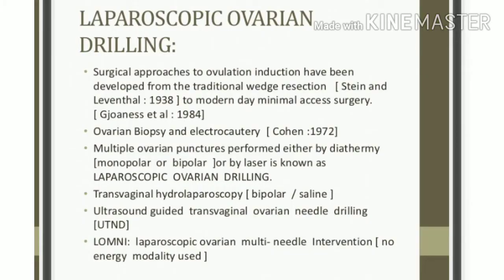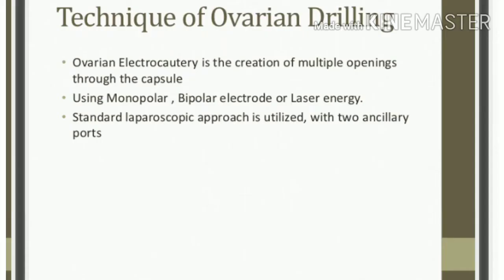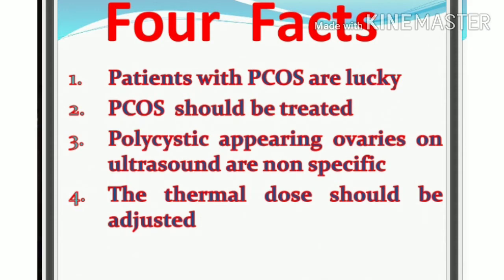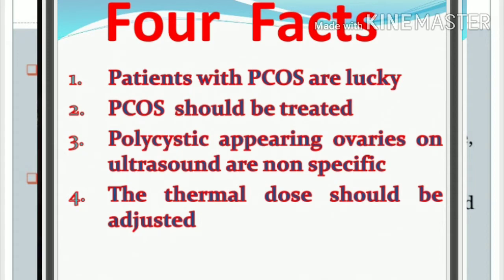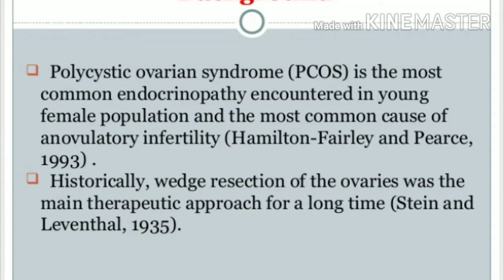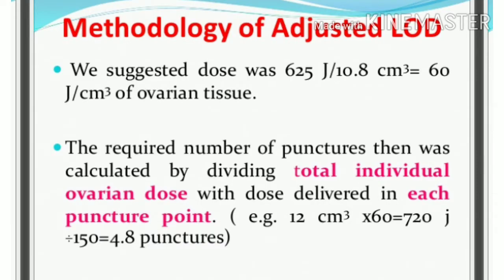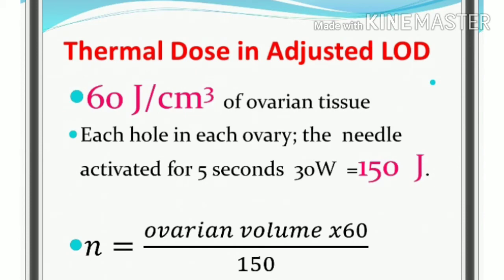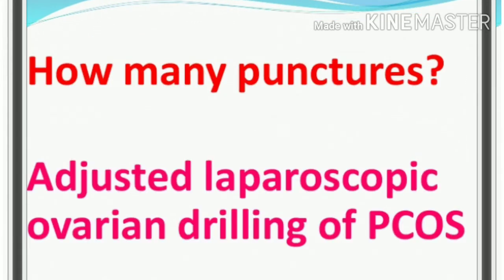Laparoscopic ovarian drilling for PCOS